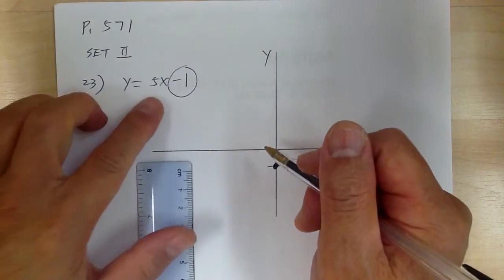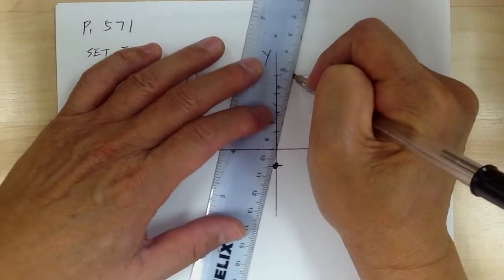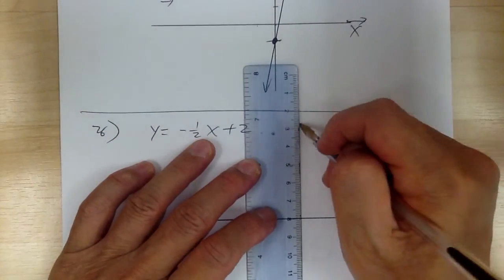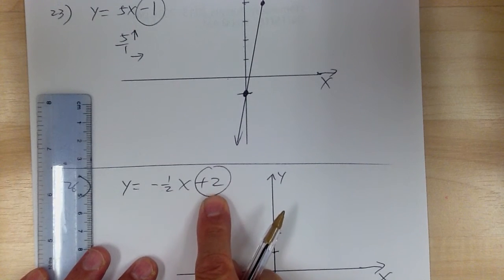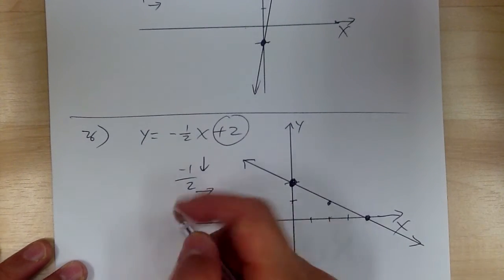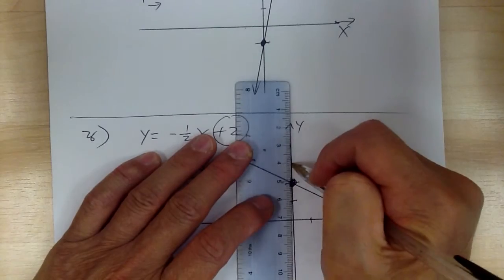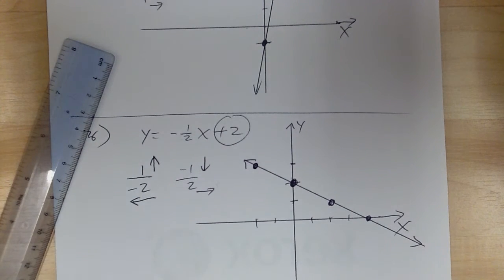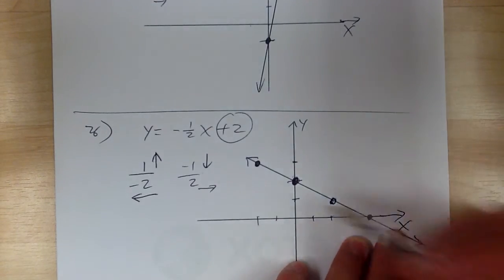Algebra 1 p.562E